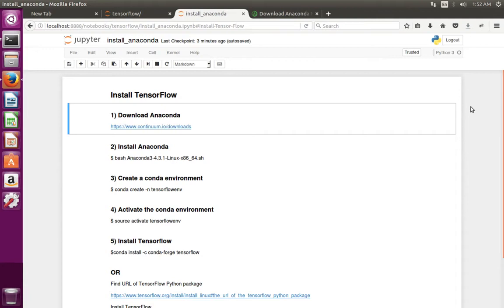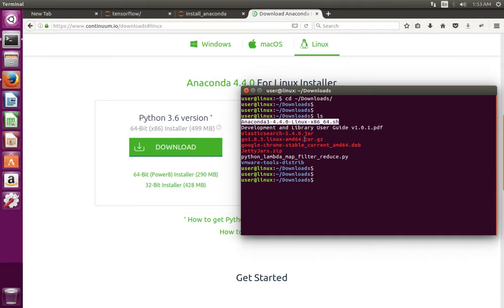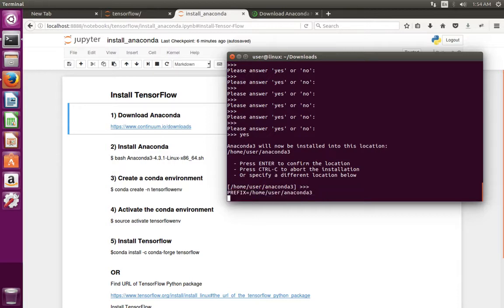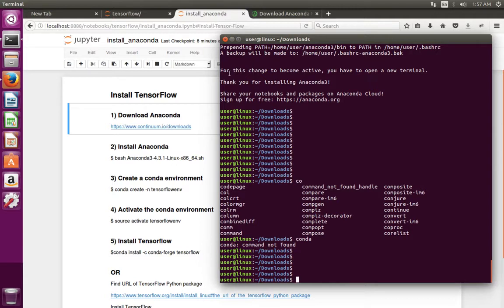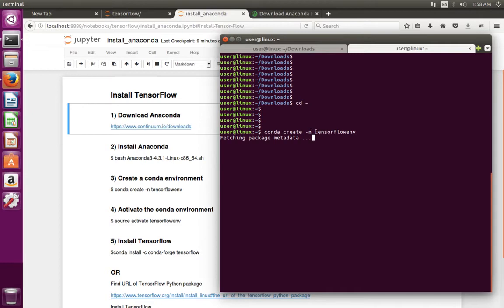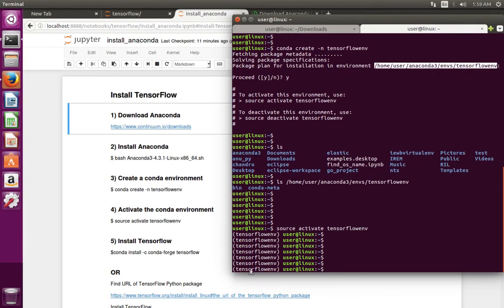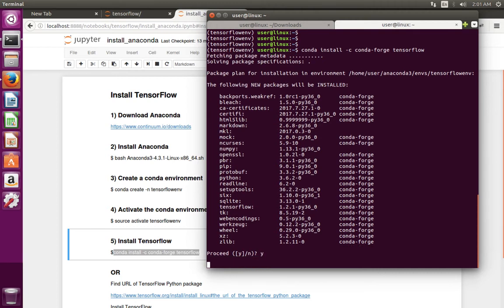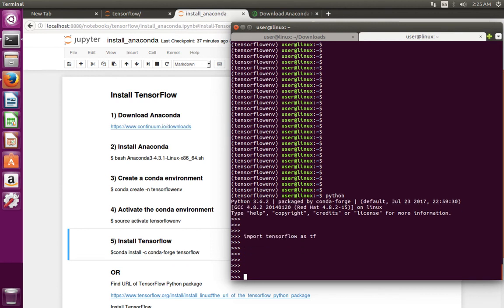How to Install TensorFlow in Ubuntu 19.04 18.04 16.04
Python 3.6 Anaconda